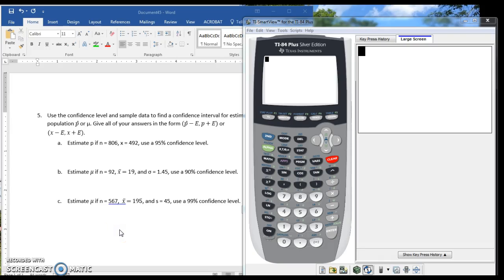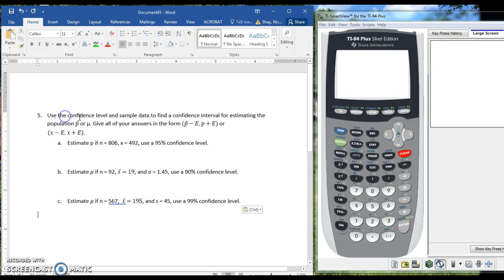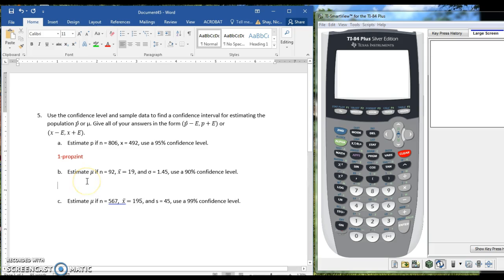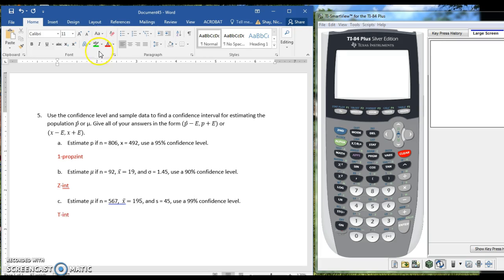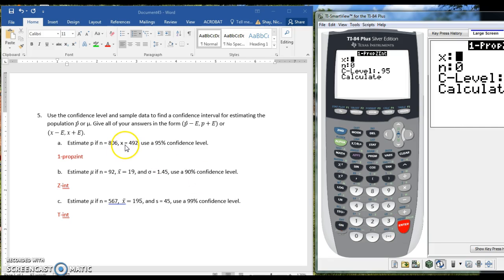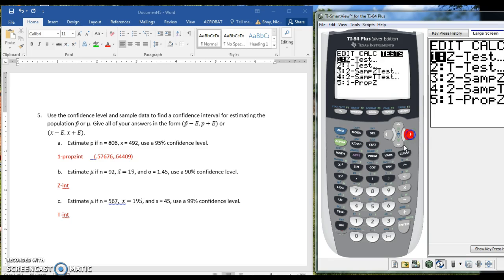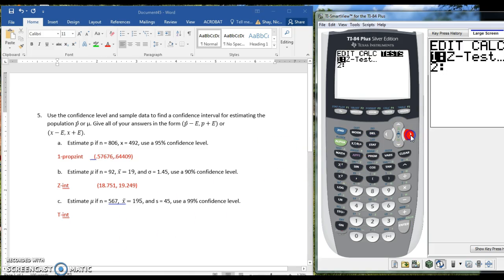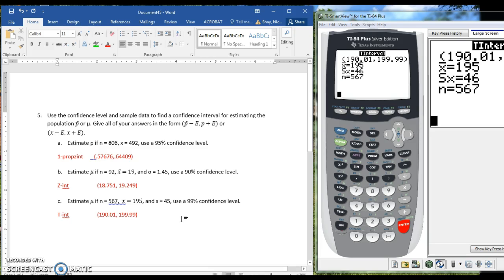MATH-130 chapter 7 summary